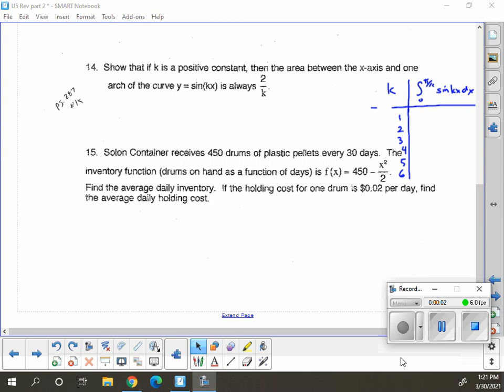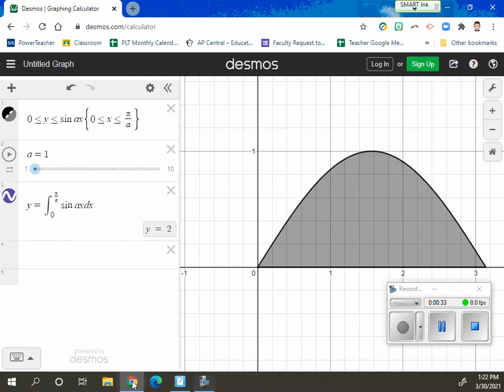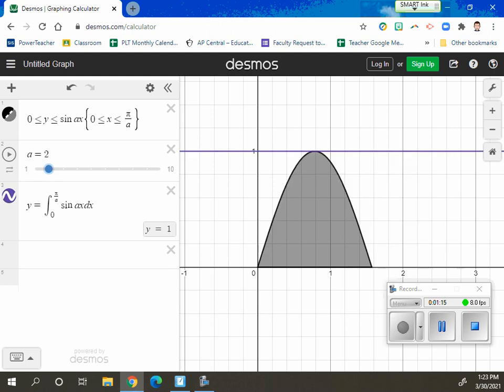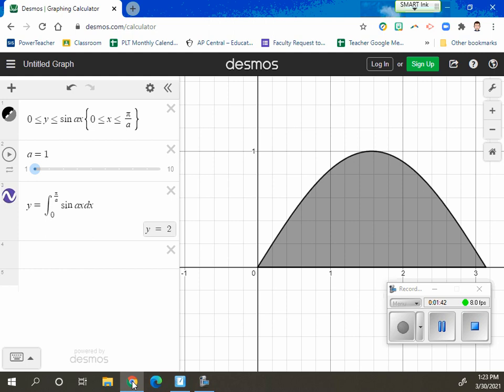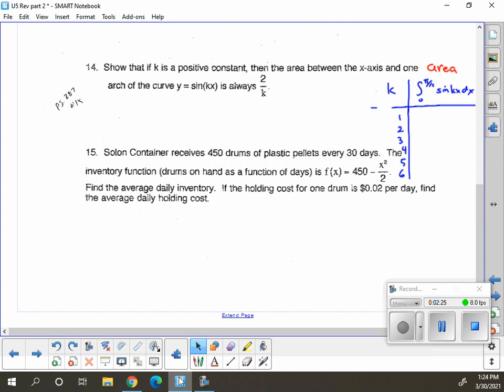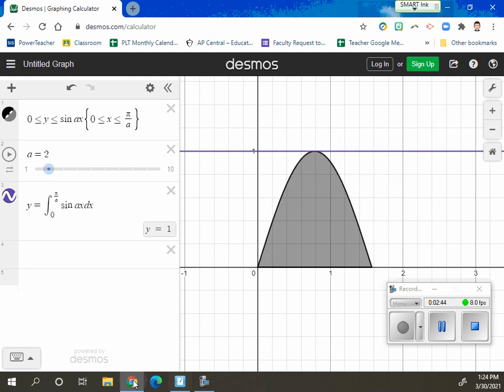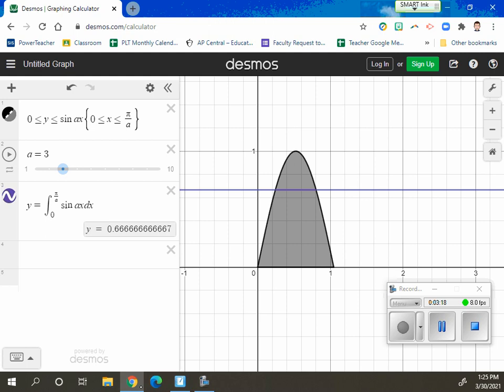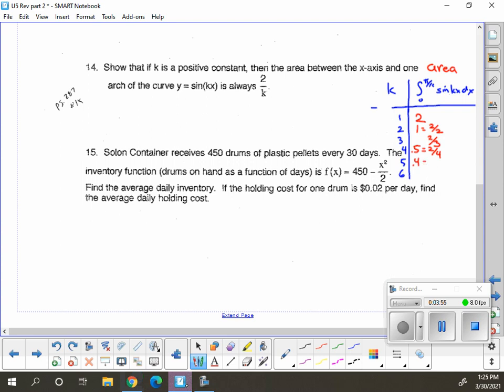Solution to #14 U5 Review 2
This is an explanation of a question from our review of Integrals